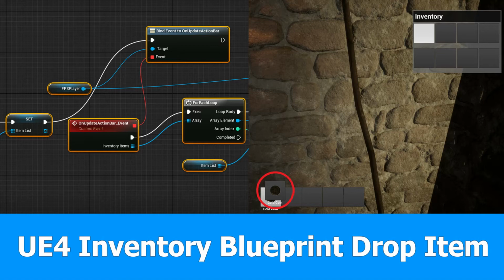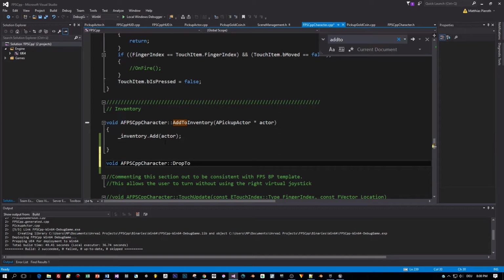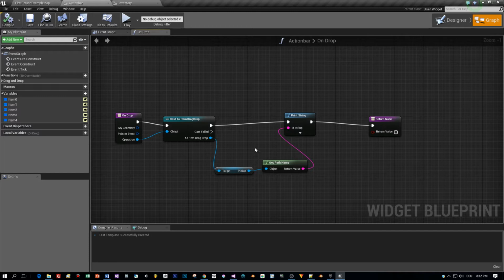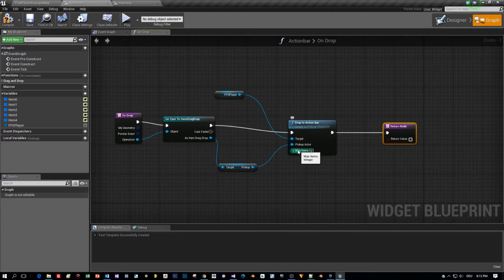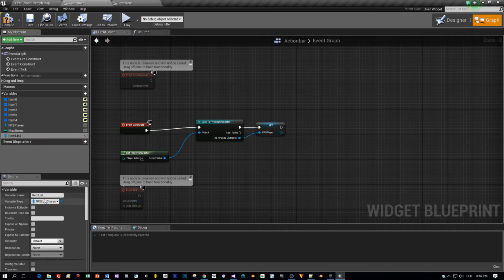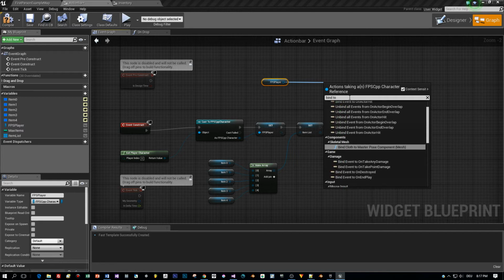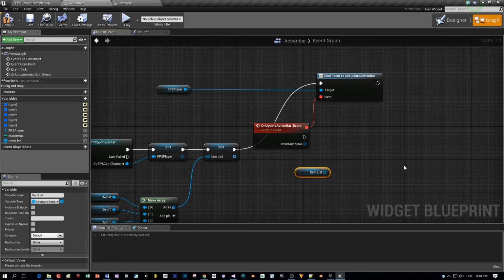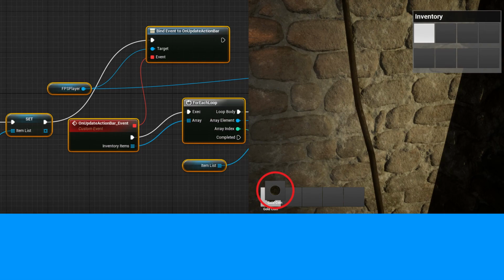Unreal Engine 4 Tutorial: Inventory Drag 'n Drop (2)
This is the last part of the Unreal Engine 4 inventory tutorial for the  Drag and Drop operation.  In the next one I will show you how to select and use the inventory items in your game.